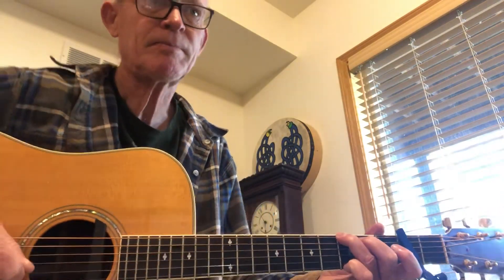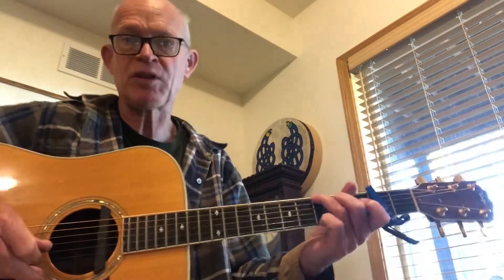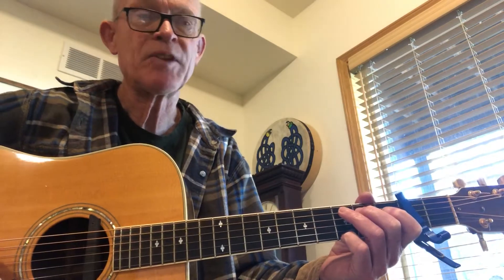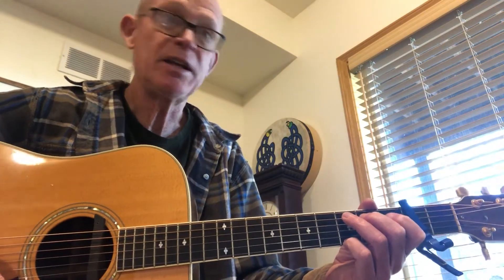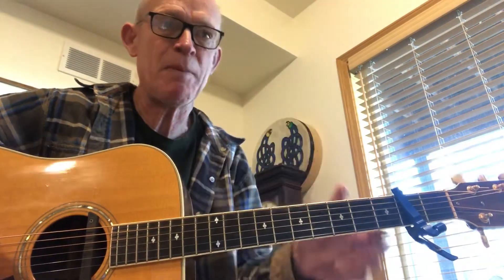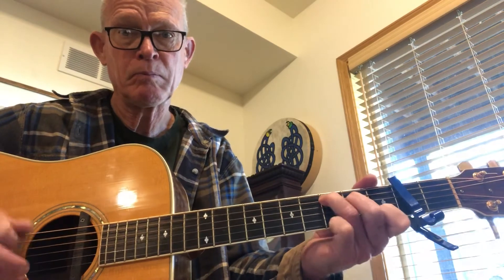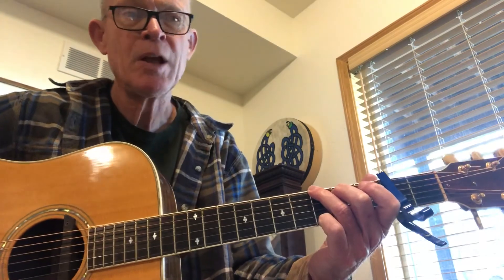Carter Blues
For the Broken Horn jammers